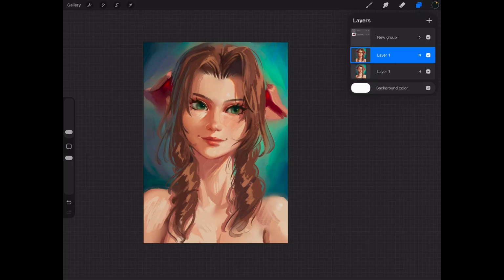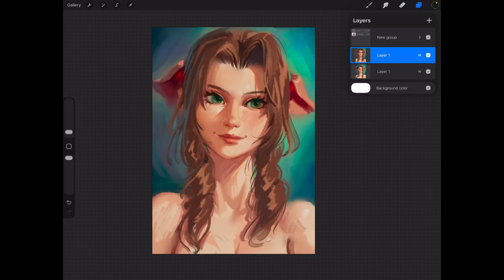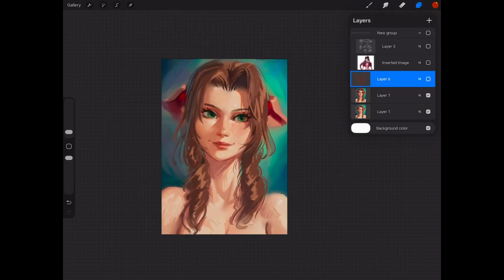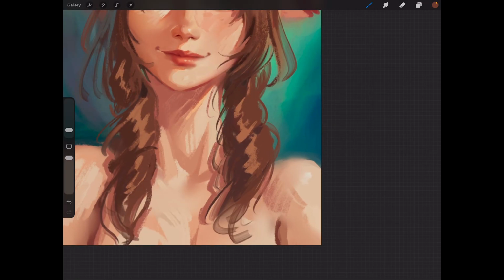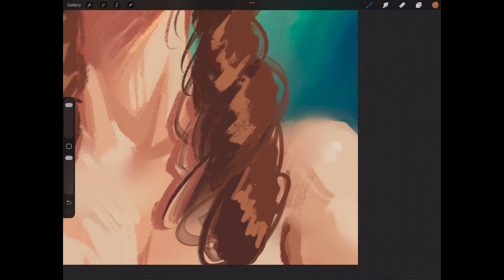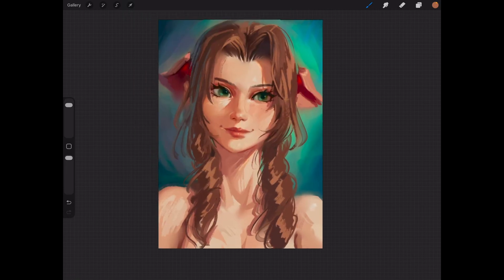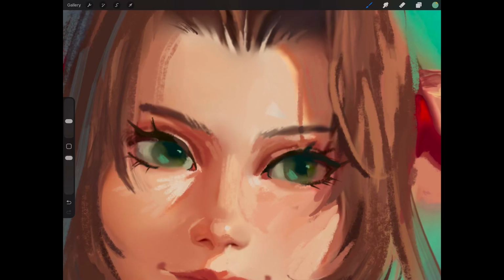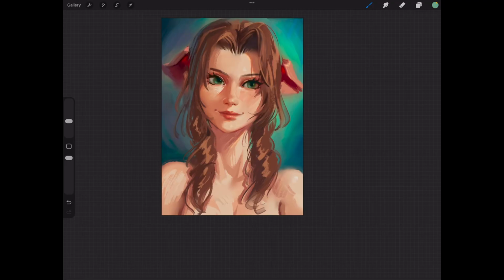Fixing an Aerith portrait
Check many more videos + other resources and submit your own art for review